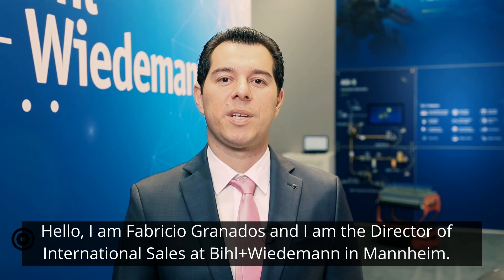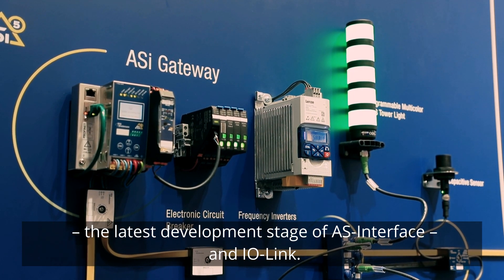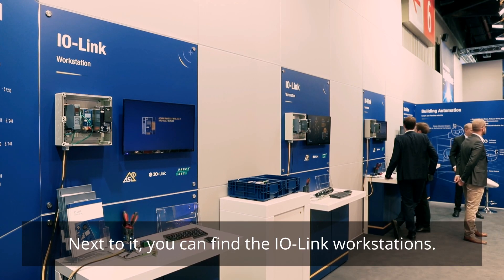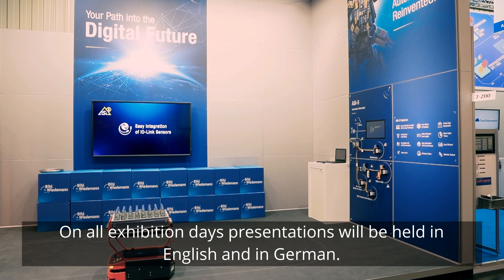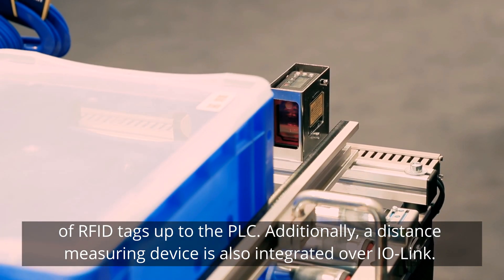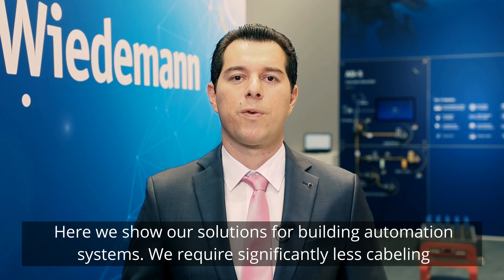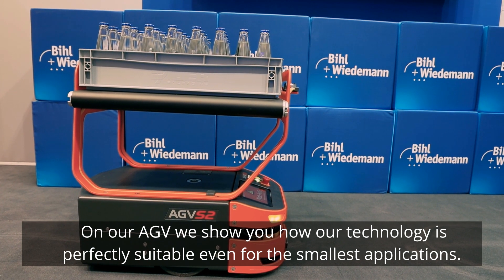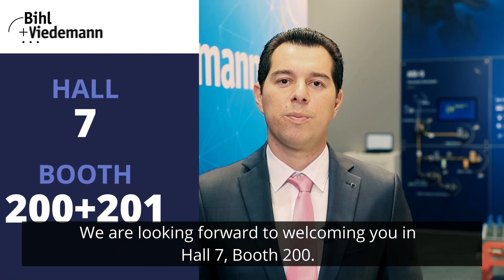SPS 2019 in Nuremberg - Bihl+Wiedemann Exhibition Highlights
Welcome to Bihl+Wiedemann at SPS 2019! In this video our Director of International Sales, Fabricio Granados, presents our exhibition highlights. Visit us in Hall 7, Booth 200 + 201 - and learn e.g. how IO-Link can be integrated into your system in a clever and cost-saving way.

Bihl+Wiedemann GmbH is a technology leader in automation and safety technology with AS-Interface. Founded in 1992, the company develops and manufactures solutions for every area of mechanical and plant engineering. The products are used worldwide, including the packaging, foods and automobile industry. The strive for innovation has allowed Bihl+Wiedemann to grow continuously since its founding. The company is based in Mannheim, Germany, and is represented by its own subsidiaries and sales partners in over 30 countries.